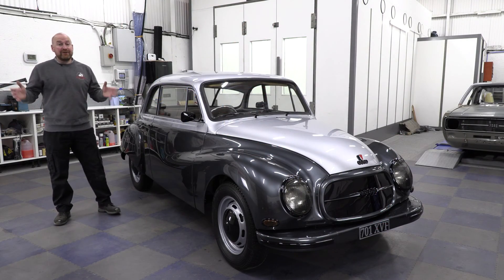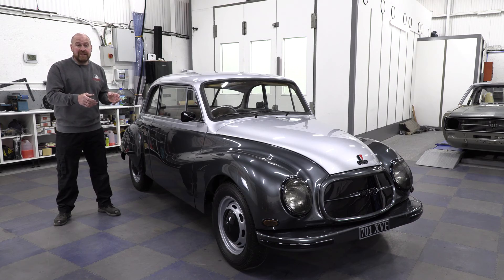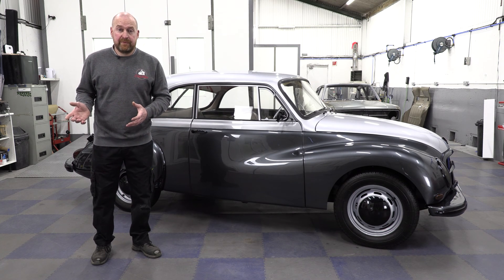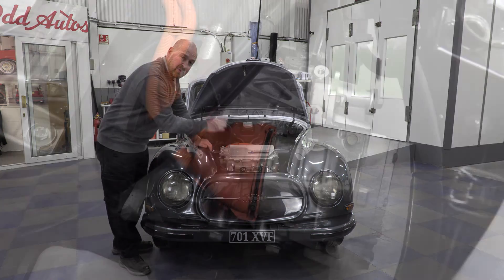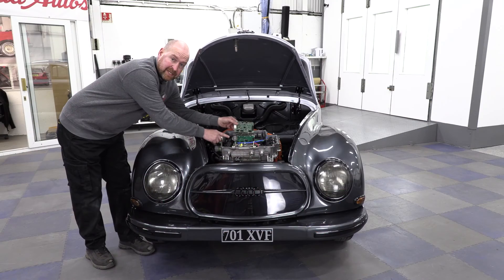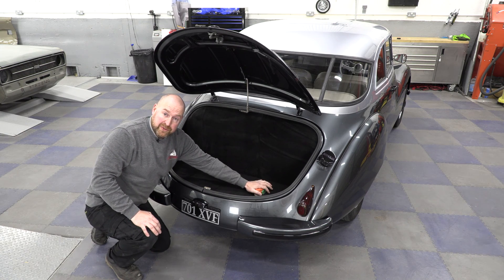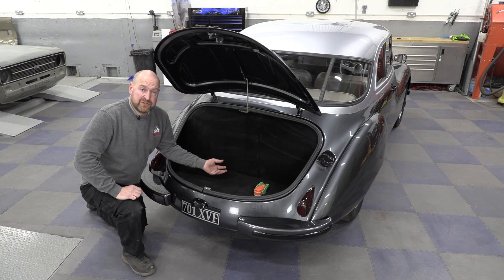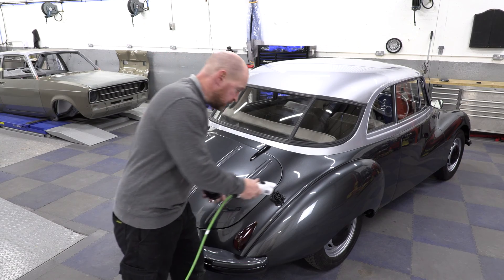( AUDI ) EV CONVERSION 1958 FULLY ELECTRIC DKW Classic car Auto Union, NISSAN LEAF motor, batteries!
This is a walk around my freshly built car, a 1958 Auto-Union ( Audi ) . It's the first FULL ELECTRIC VEHICLE  conversion I've ever done, it's had highs and lows but watch the video and see what you think of the final outcome.
 I used a Nissan Leaf donor car for the electric motor and batteries and the BMS and charging systems I imported in from the states. I used an Orion2 BMS and thunderstruck EEVC charge control system with a Lear charger. This video will lightly show how to DIY convert your classic car to electric and what is needed for an electric vehicle conversion. The Nissan Leaf electric motor, inverter and batteries are proven tech that is easily capable of years of maintenance free driving. What cool classic car would you convert to electric ?